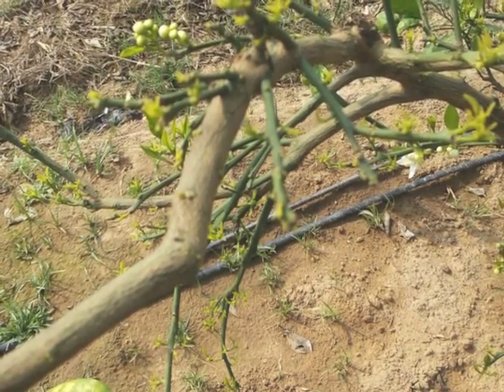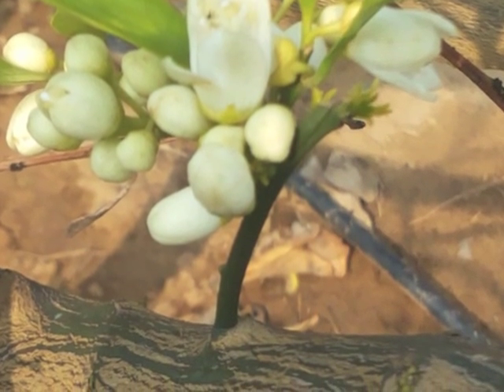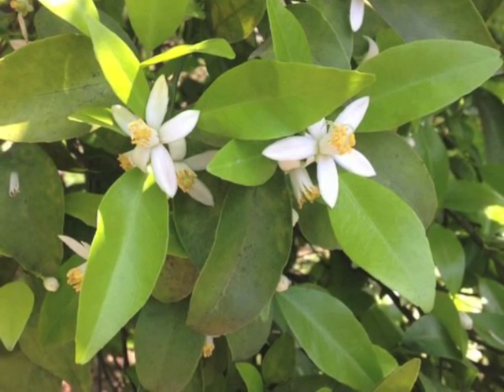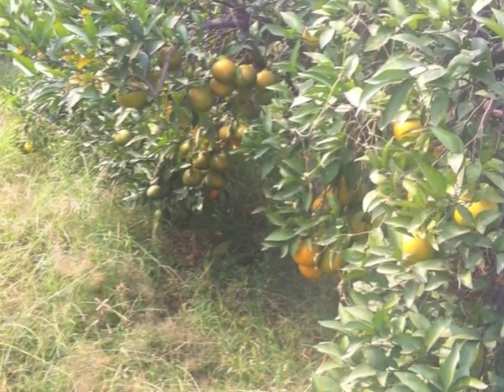Success in HLB and Phytophthora Treatment on Citrus (Kinnow)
Brief overview of results obtained from the Sequoia STEP Process and a walkthrough of a citrus orchard that was severely infested by HLB but has now seen nearly full recovery.

for details on how our eco-friendly products ensure you have sustained higher yields when compared to conventional products.